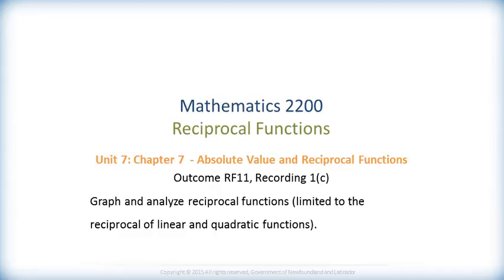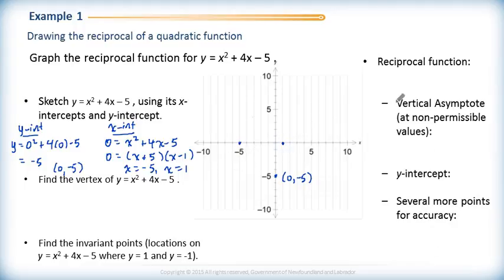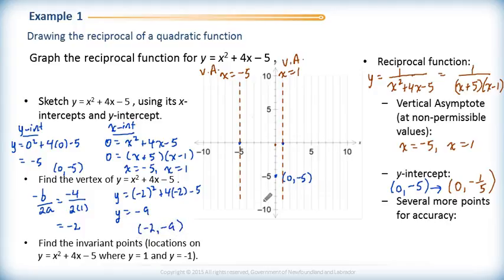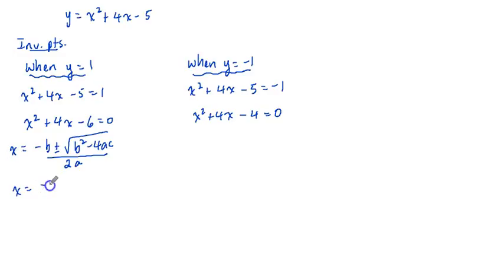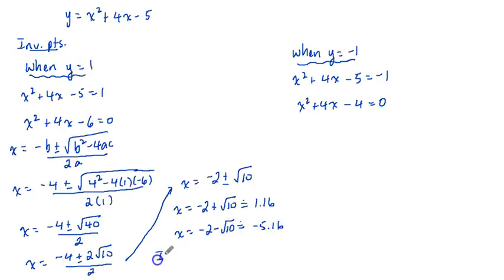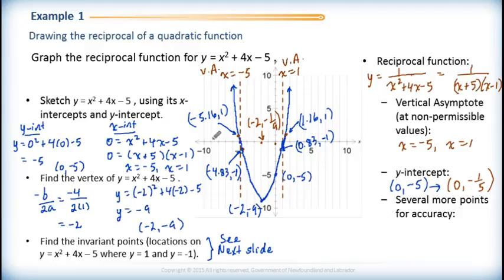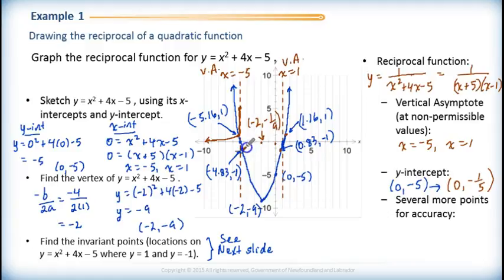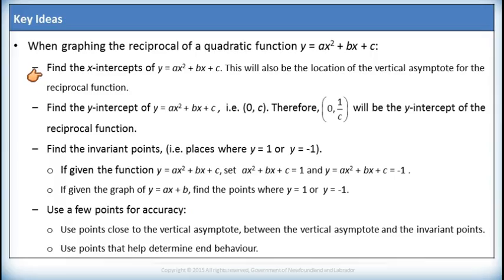Math 2200 - Ch.7 Sec.7.4 Reciprocal Functions 1C - Instruction